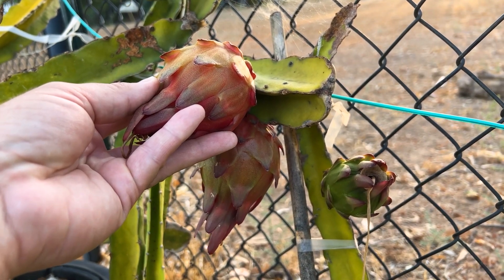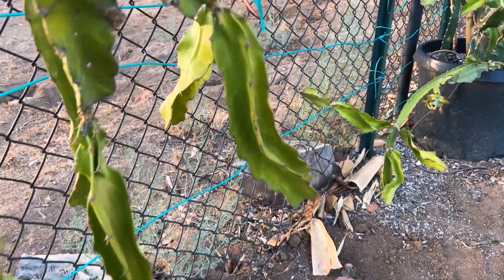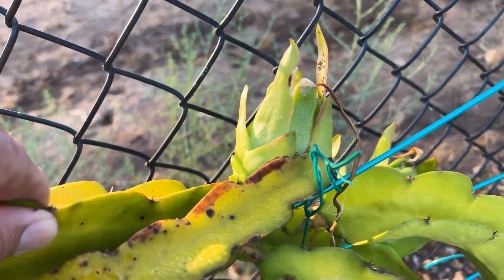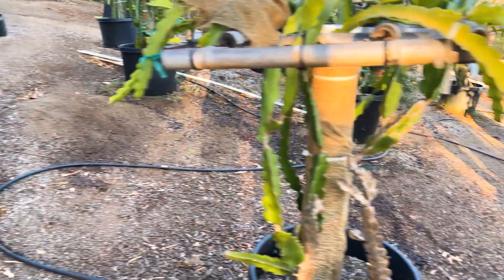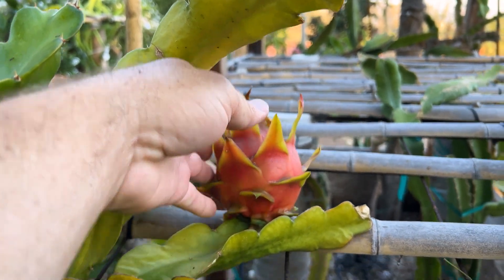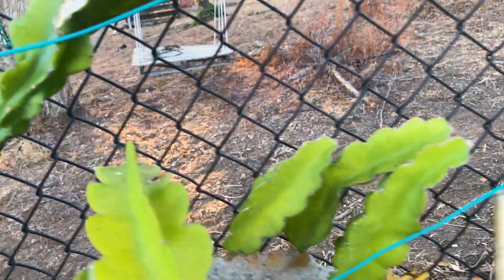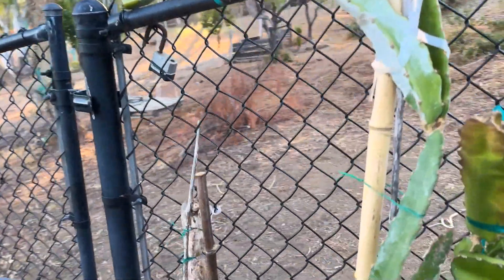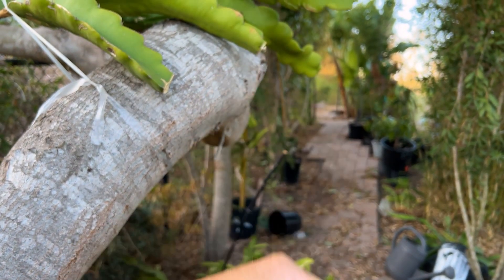SUMMER DRAGON FRUIT TOUR / LOTS OF FRUIT and HARD to FIND VARIETIES / UNIQUE HYBRIDS